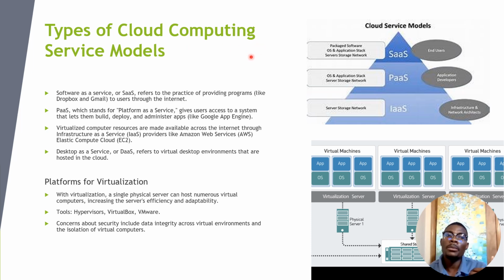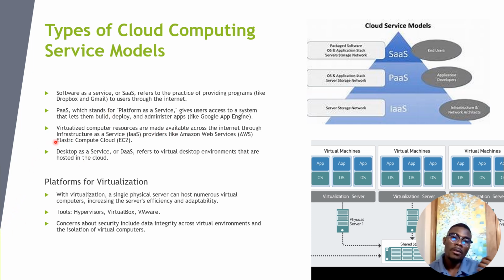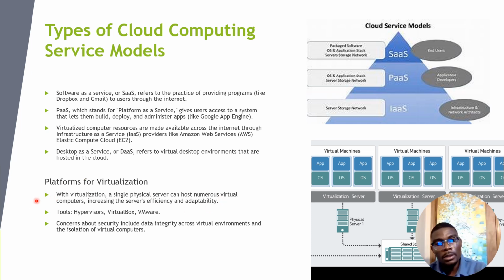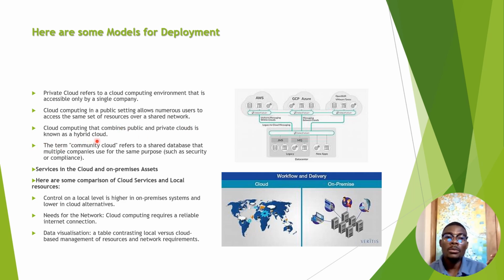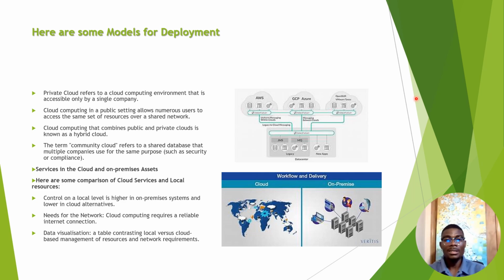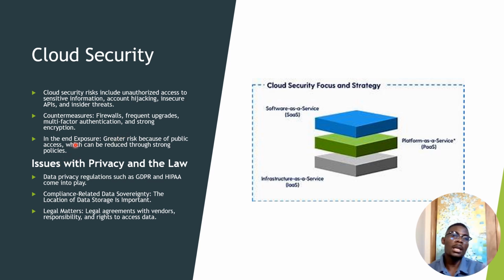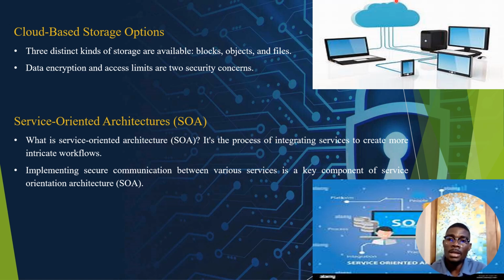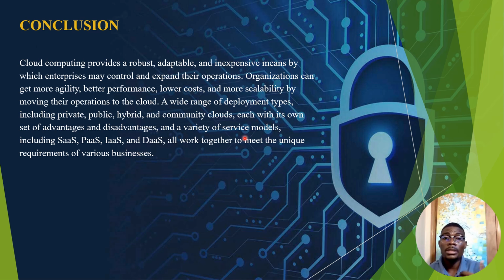Cloud Presentation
Cloud Computing Fundamentals and Security Implications 2024